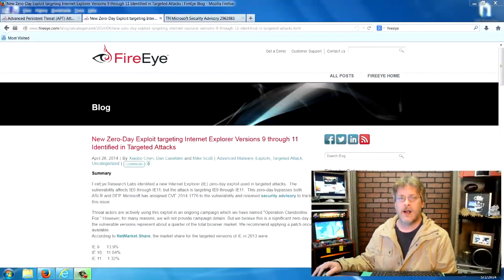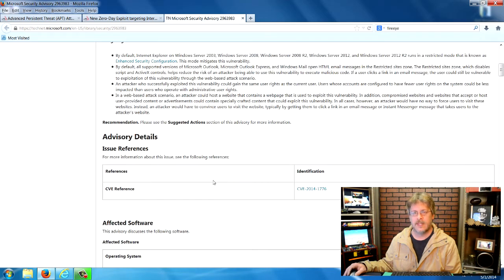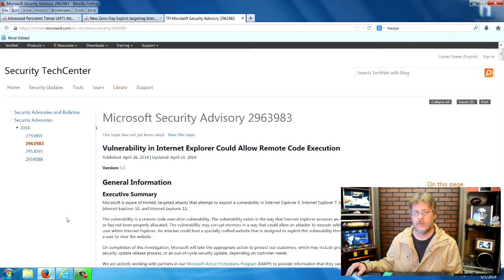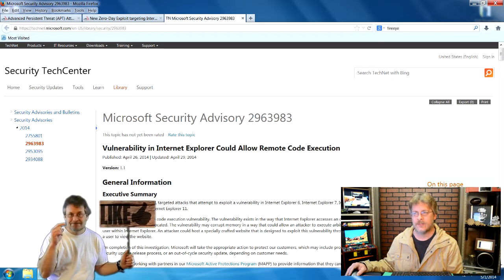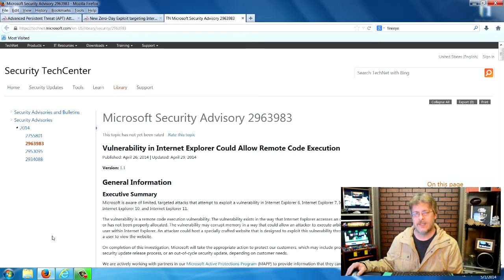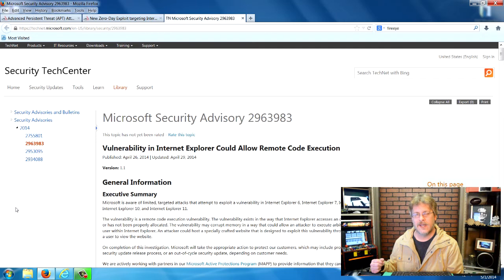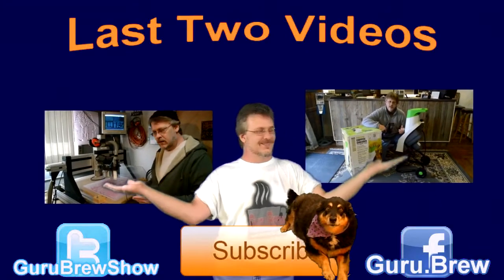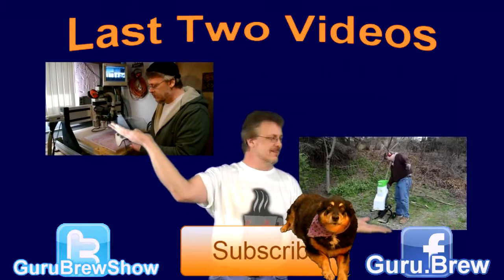Internet Explorer Zero-Day Exploit Used in Targeted Attacks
Users of Internet Explorer versions 6 thru11 are currently vulnerable to hacker attacks  and could allow remote code execution if a user views an infected web page while using these flawed version of Internet Explorer.